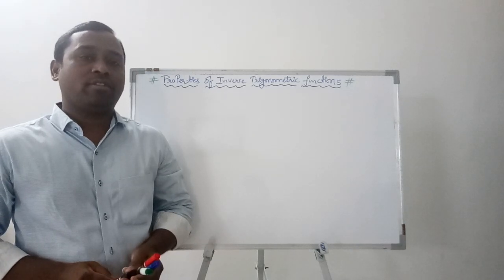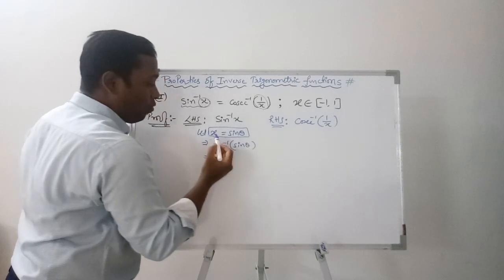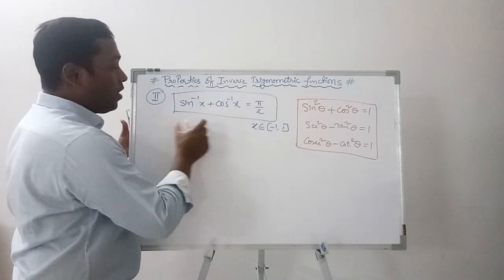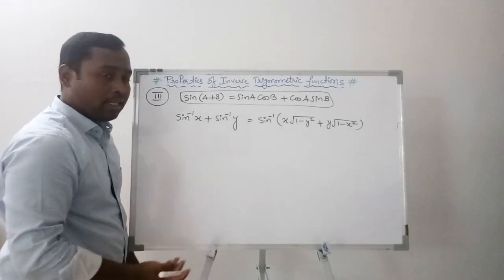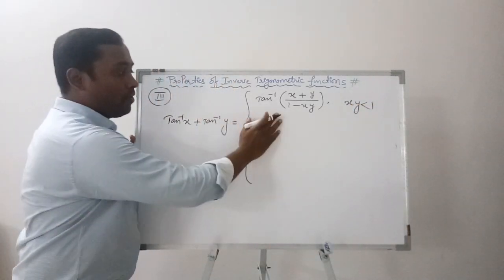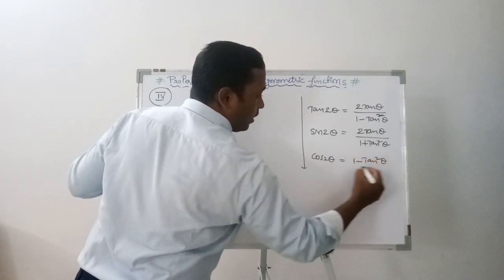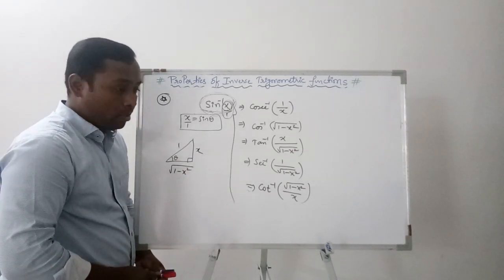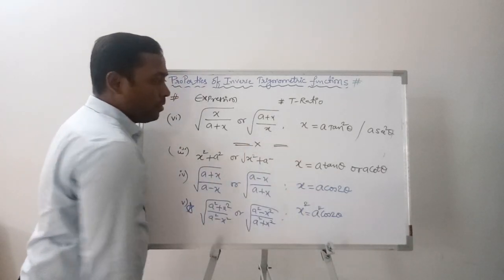Inverse Trigonometry# Formulas#Derivations#Lecture3#